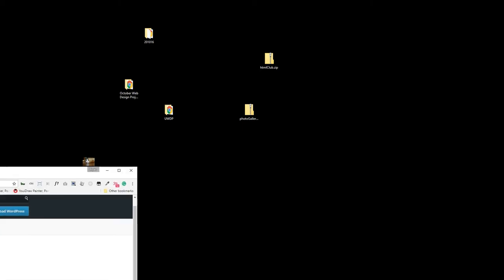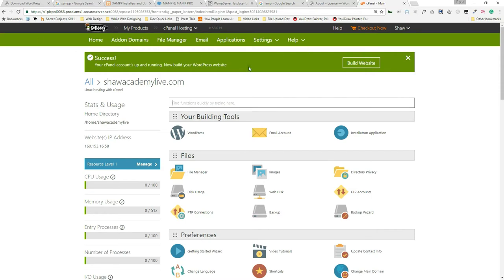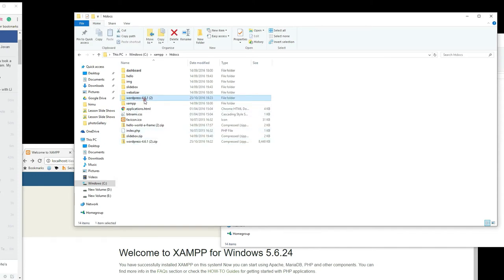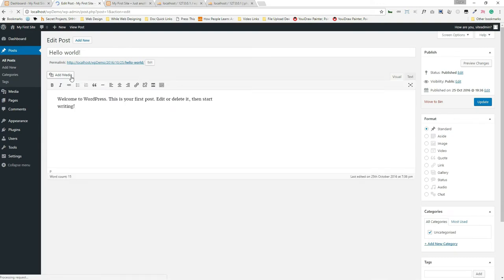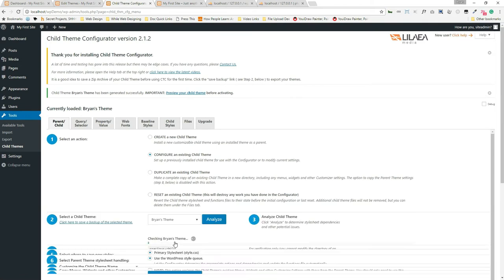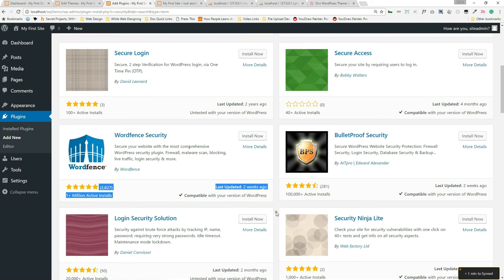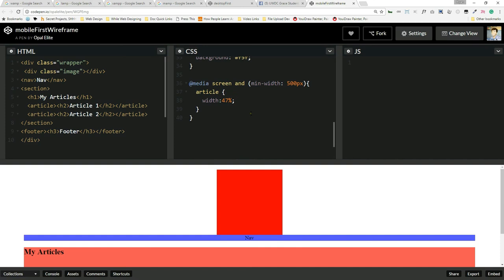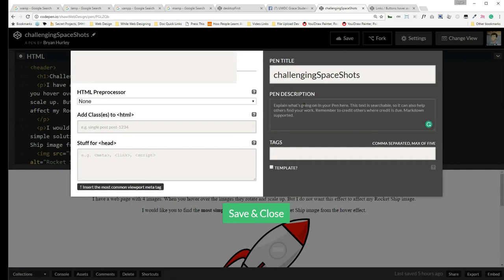Web design | M3L1 | Lesson 5 | Introduction to Wordpress | Shaw Academy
Credits:
Shaw Academy | Professional diploma in web design
Module 3 | Lesson 5: Introduction to Wordpress